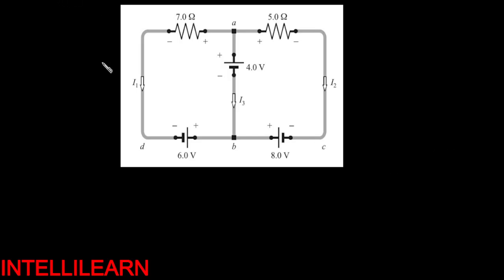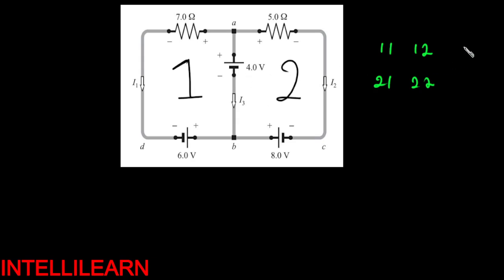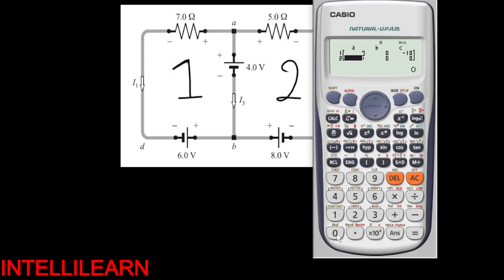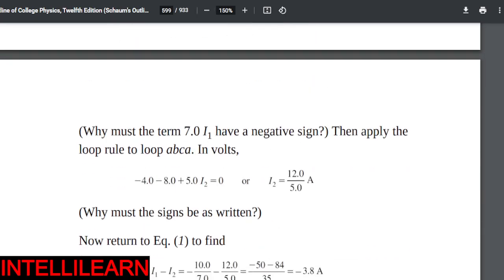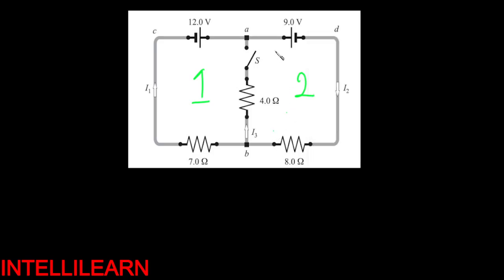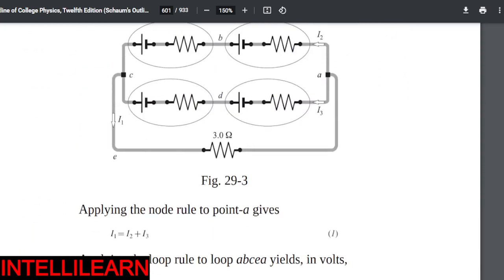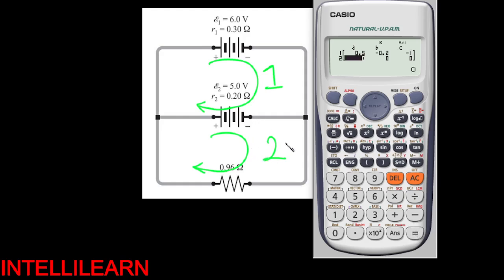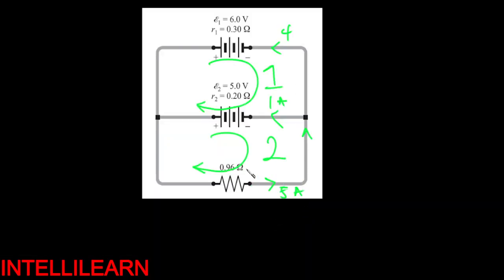HOW TO SOLVE KIRCHHOFF'S LAWS WITHOUT TOUCHING PAPER, IN LESS THAN A MINUTE, USING CALCULATOR.